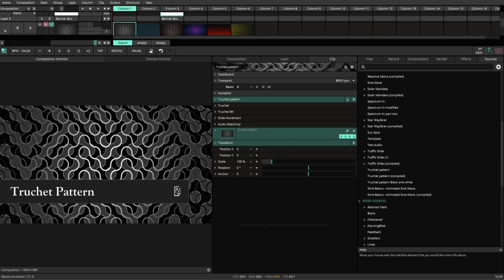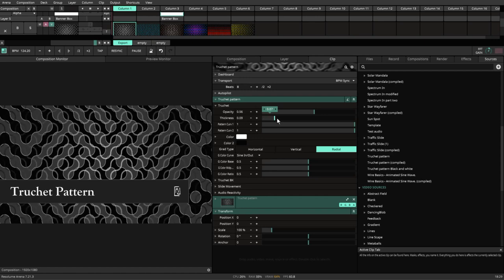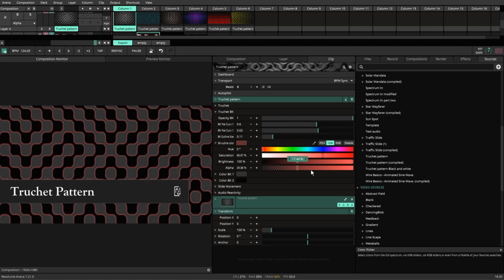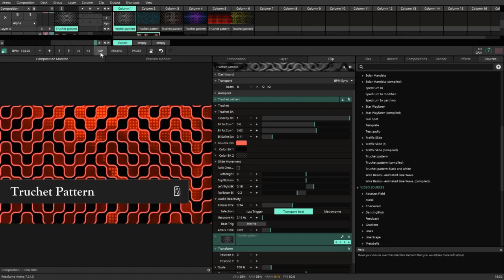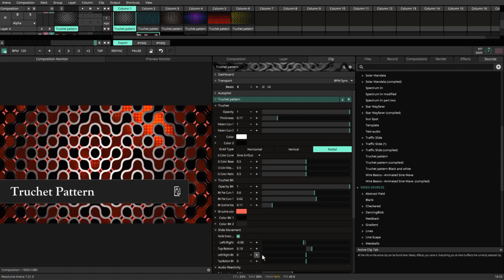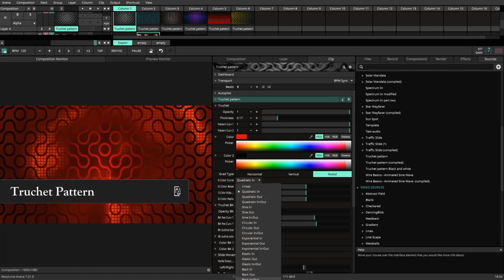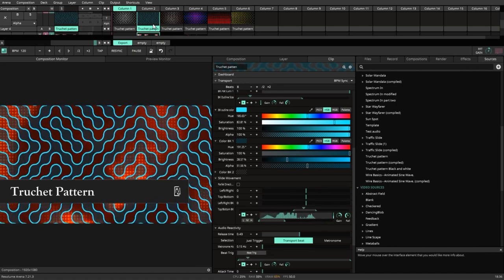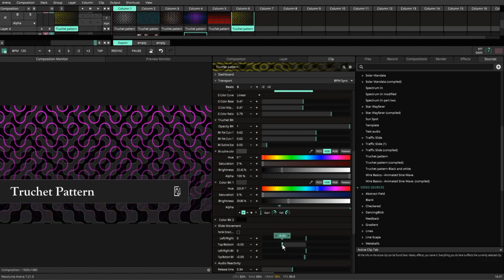Resolume Plugin: Truchet Pattern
This video show you how to use the Truchet Pattern plugin in Resolume with JuiceBar.